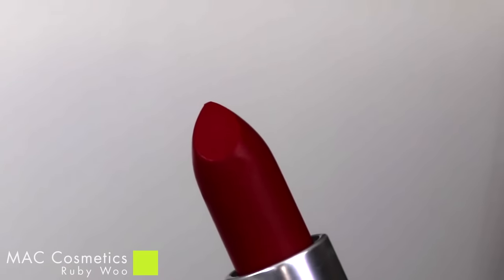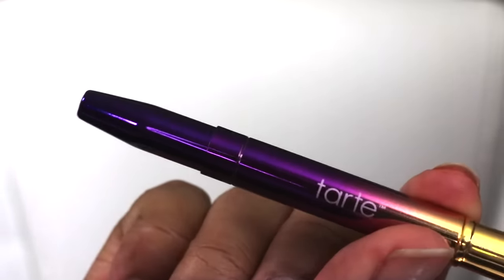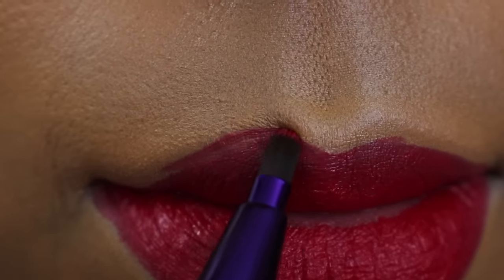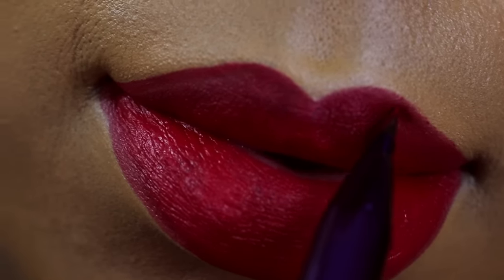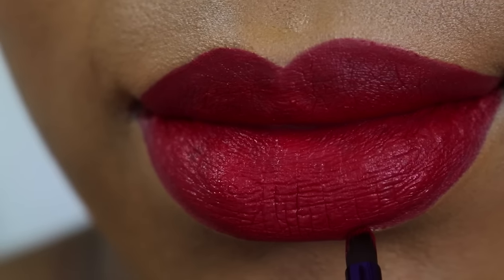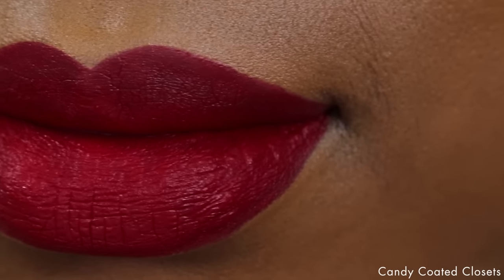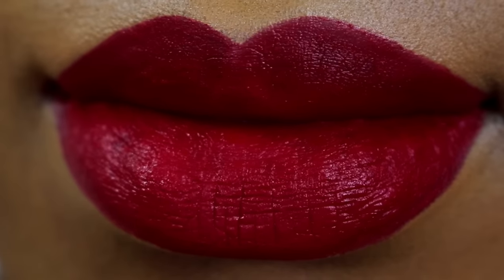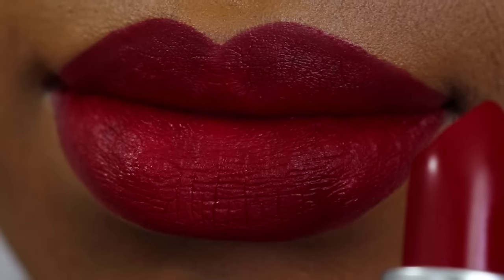How to Apply Lipstick Without A Lipliner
One person will the Tarte lip brush and MAC Ruby Woo lipstick that I use.

Filming Equipment:
Camera: Canon 80D
Tripod for the Canon80D
Lights: StudioPRO SPK11-065 Premium Spot Daylights LED